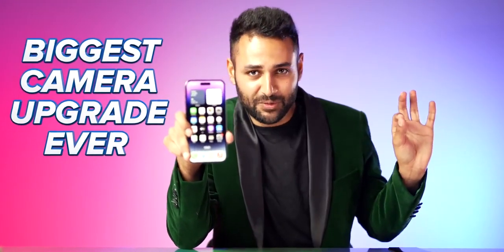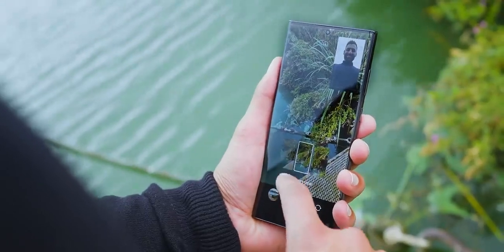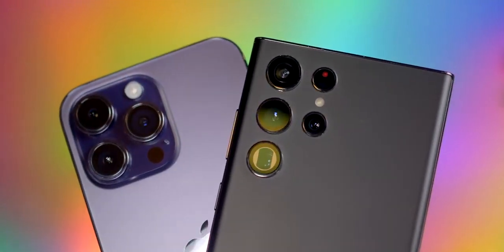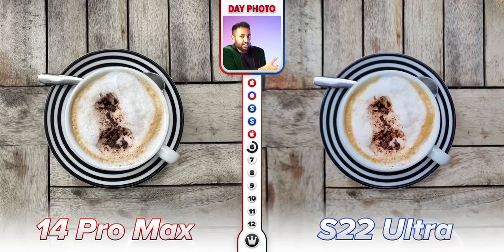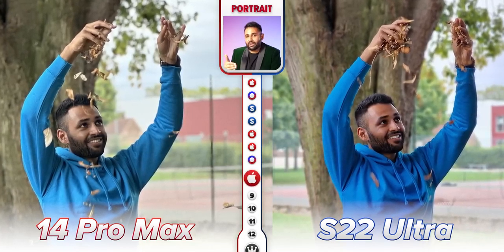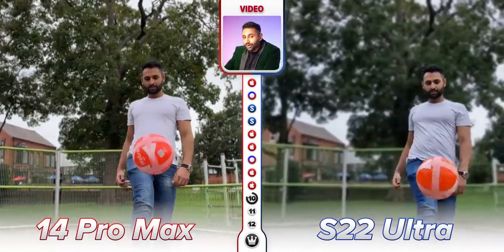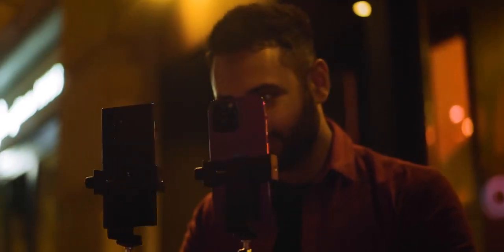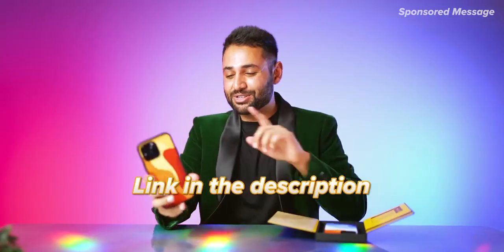iPhone 14 Pro Max vs Samsung S22 Ultra camera test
camera test comparison of apple iPhone 14 Pro max and Samsung galaxy s22 ultra